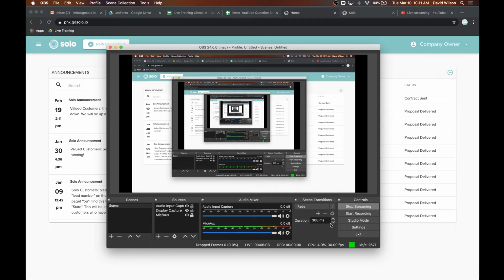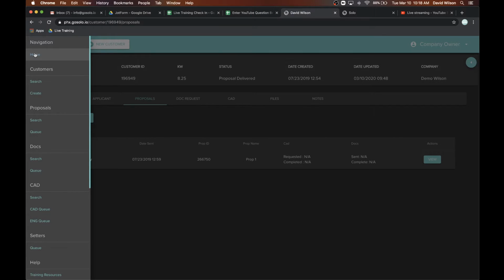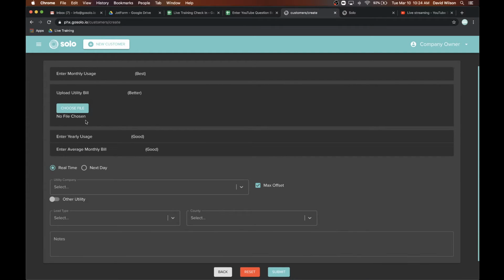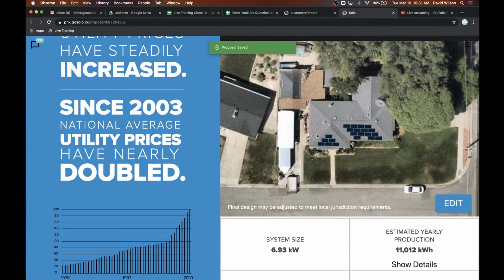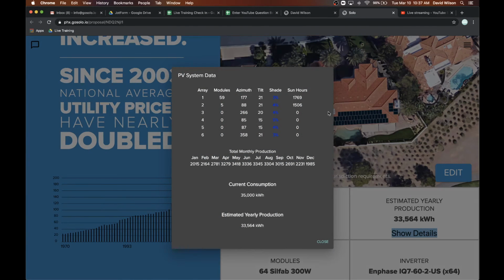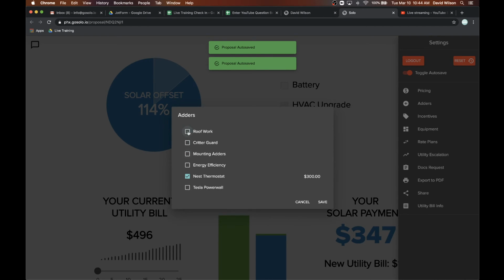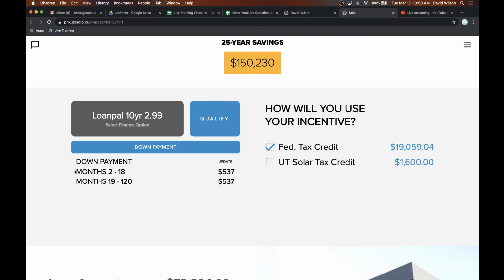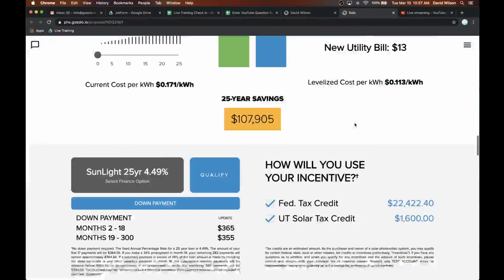March 10, 2020 Live Training